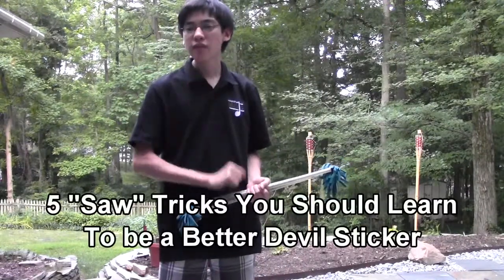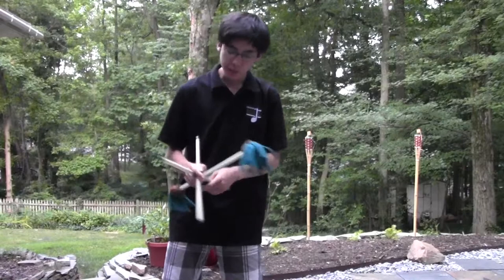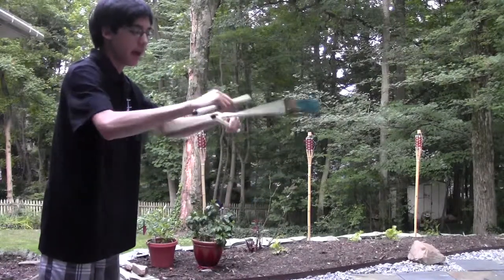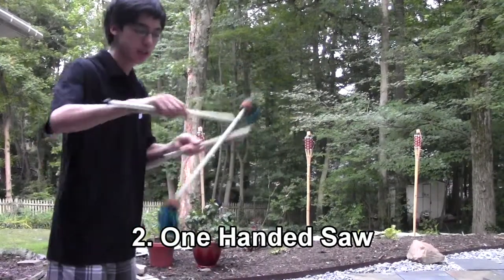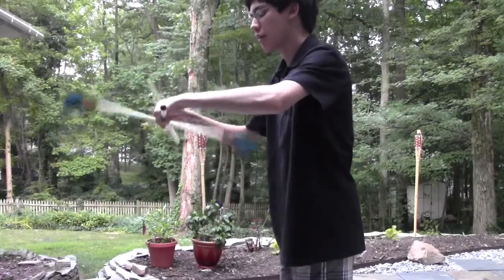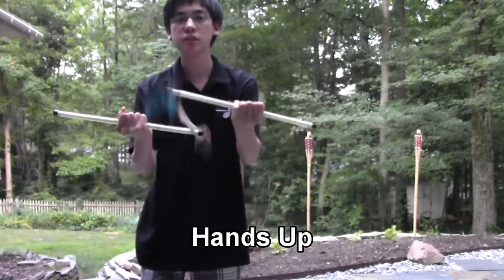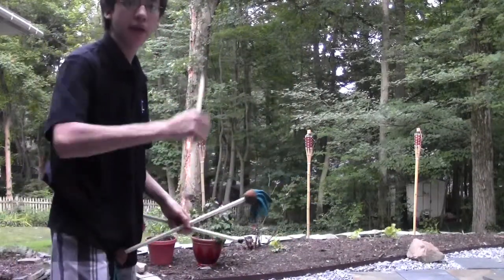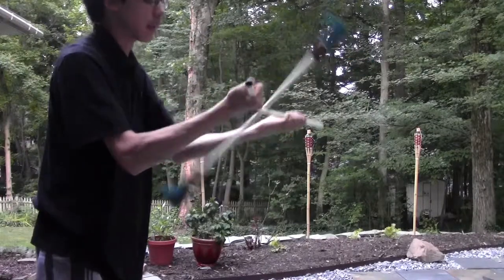5 Fundamental Saw Tricks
I'm back after a long winter hiatus!  But now we're IN SUMMER! (thank you olaf) so get ready for more videos to come! Here are 5 tricks based off of the saw or the bicycle.  These are great close to body tricks to add to any repertoire!

1. The Saw/The Bicycle :D 1:01
2. One-Handed Saw 2:16
3. Augmented "Palms Up" Saw 3:26
4. "Egyptian Buzz" Saw 4:03
5. Saw Idle 5:14